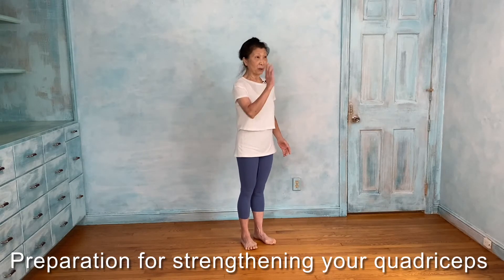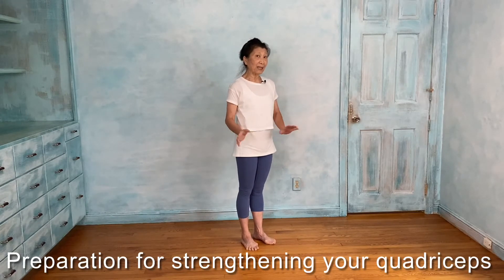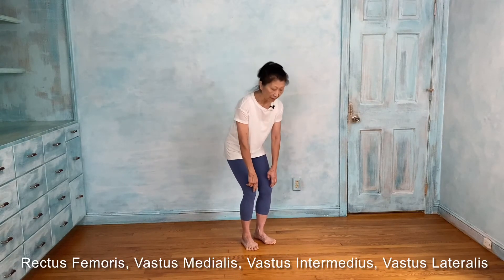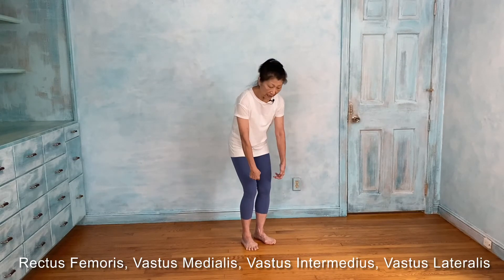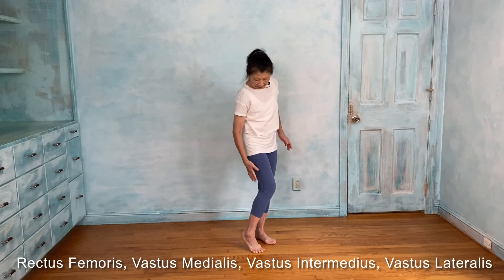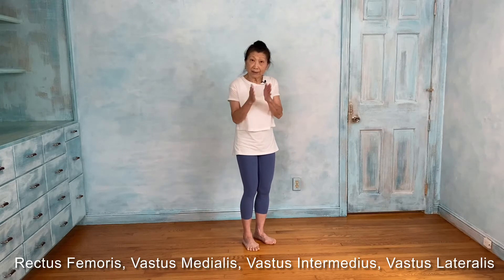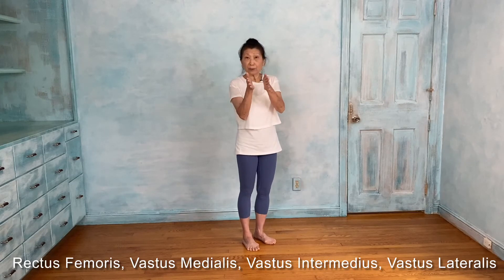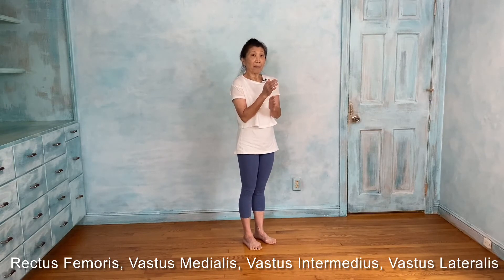How to Improve your Balance part 3 (by strengthening your Quadriceps) - with Ching